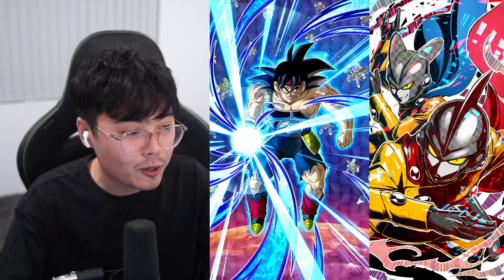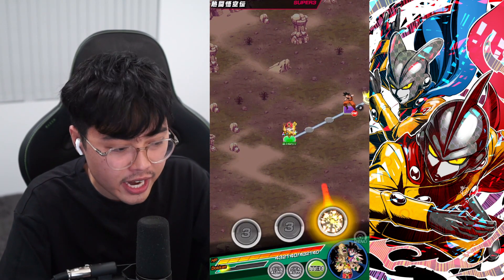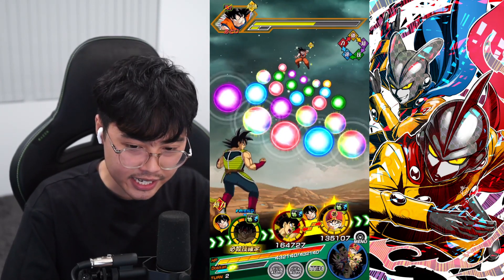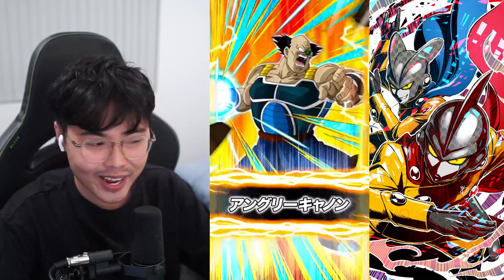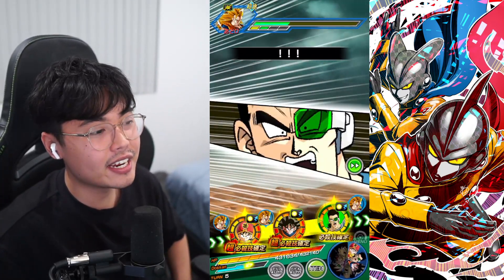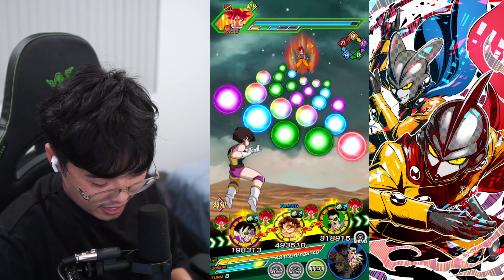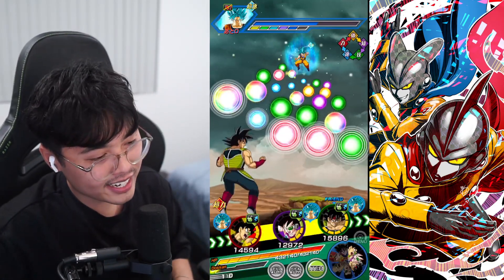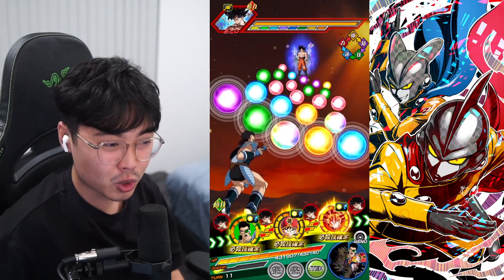I Tried Out the New Dokkan Fest TEQ Bardock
TEQ DFE Bardock Showcase with the Best F2P Team for Him in DBZ Dokkan Battle